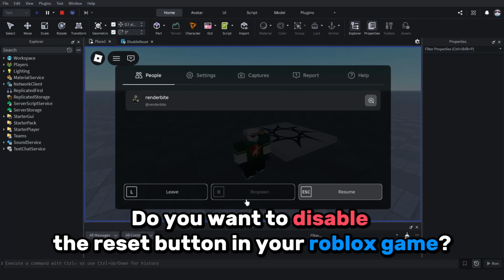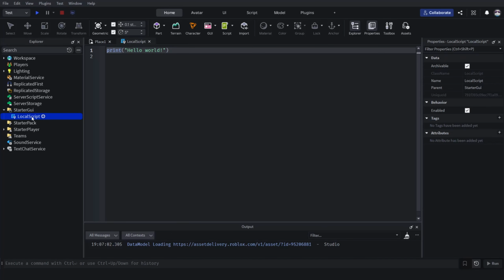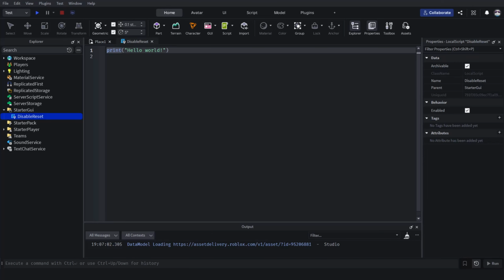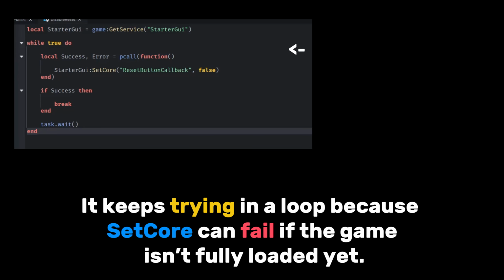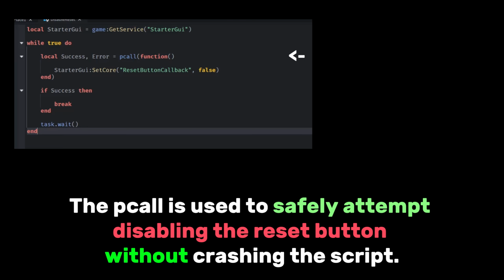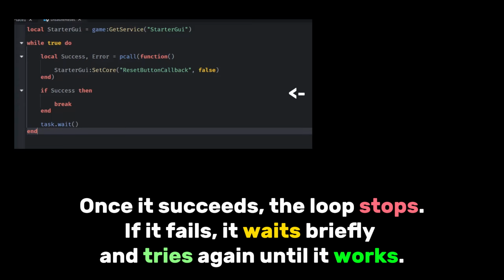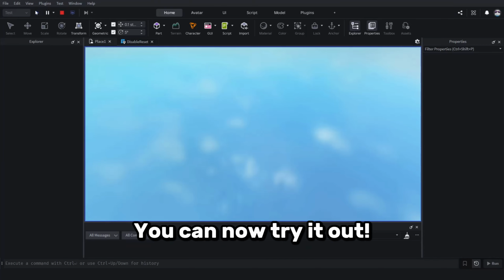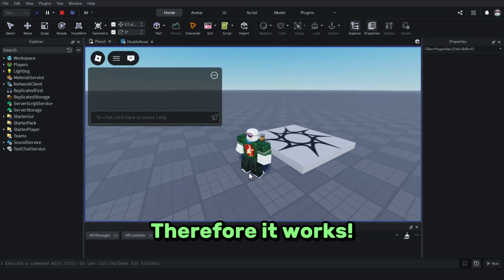How to disable the reset button in Roblox Studio!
This video shows a common issue in game development where a SetCore function fails if the game is not fully loaded, causing a continuous "loop". This failure prevents the reset button from being clickable, indicating something is "not working" as intended within "roblox studio". We'll look at how to "how to script" around this problem to ensure your "roblox core gui" functions correctly after "loading".